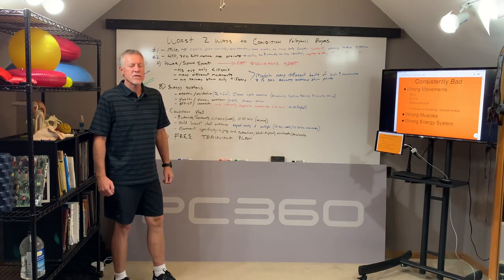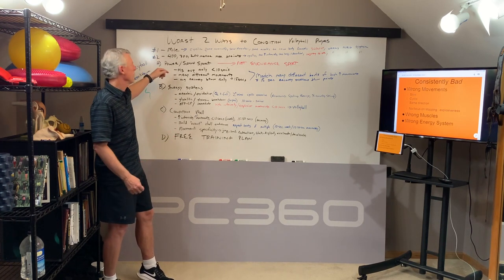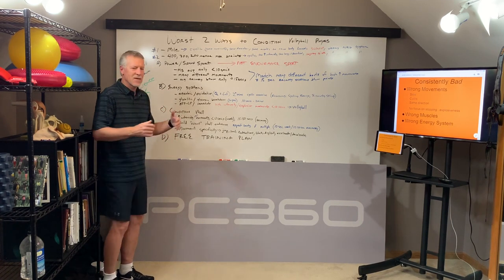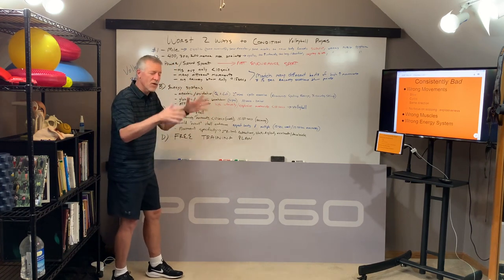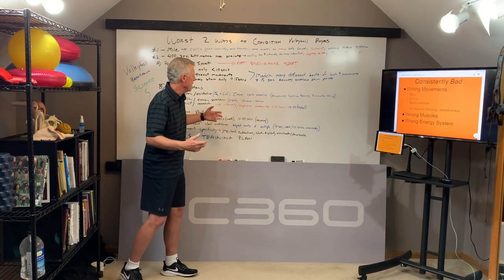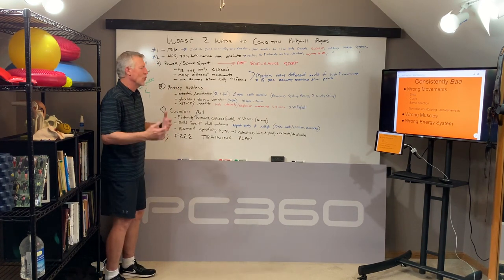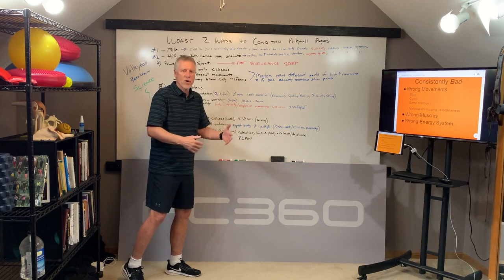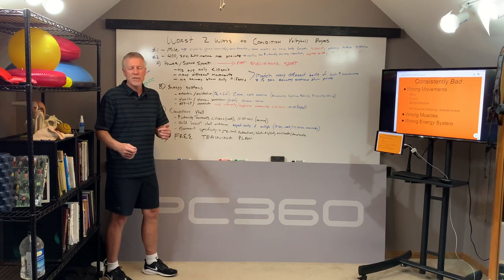Worst 2 Ways to Condition a Volleyball Player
The worst 2 types of pre-season conditioning exercises for volleyball athletes is presented along with the science for how to best conditioning volleyball athletes to play today's fast & powerful style of game.

If you'd like to download a FREE PC360 designed pre-season volleyball conditioning program for high school athletes click on the following